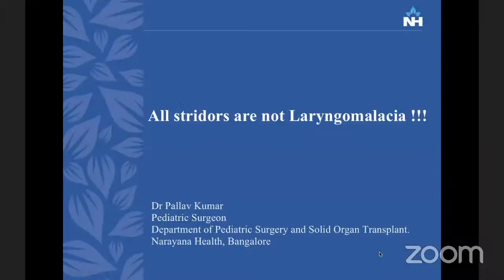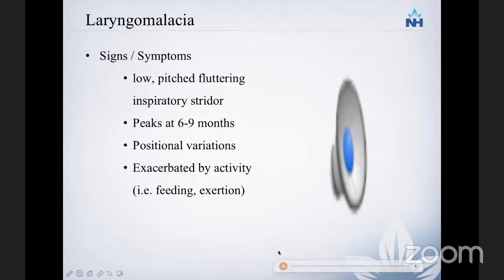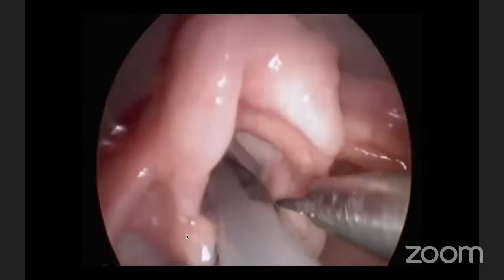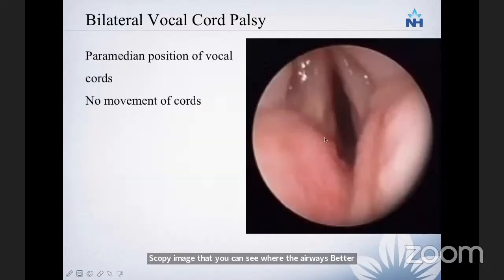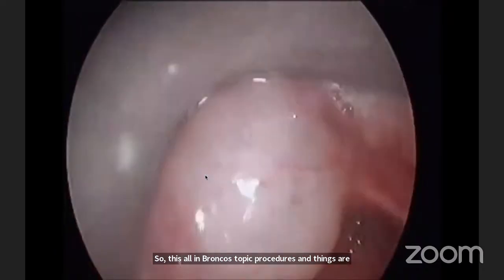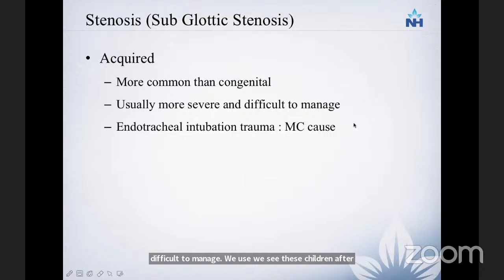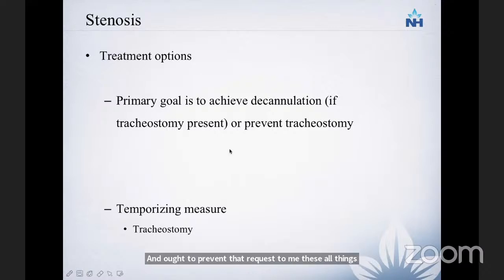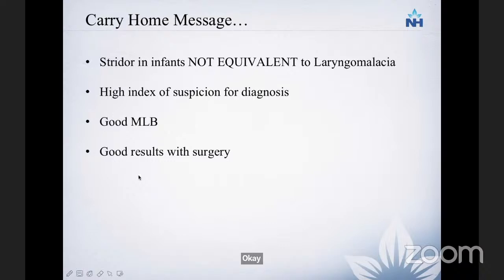Saturday Club Meeting .